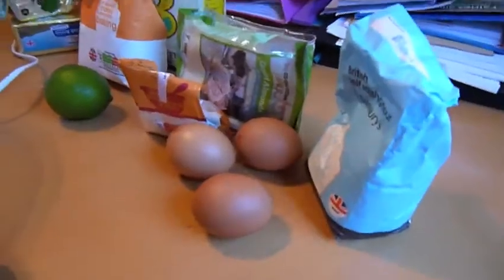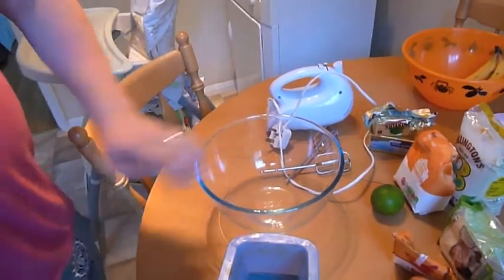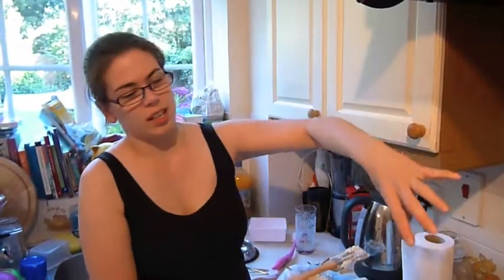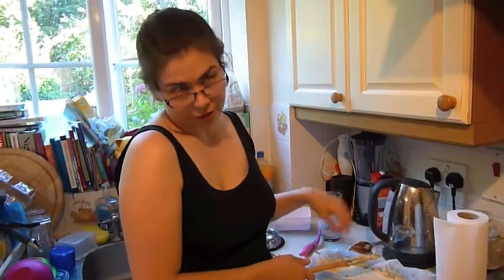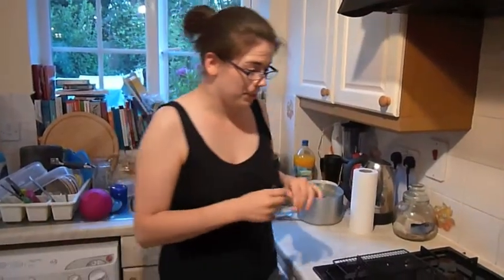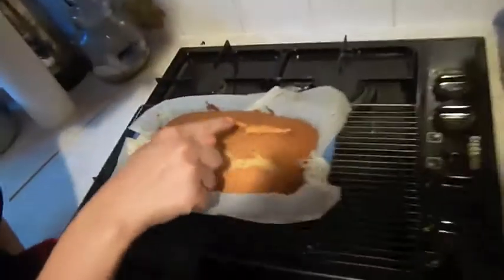The Sundays BakeOff Blitz: Madeira Loaf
Sorry we are late, James was apparently a bit tired and accidentally uploaded our video to his own channel last night.

We absolutely love The Great British Bake off! And to celebrate the 6th season starting this week, Helen and I have made a Madeira loaf cake. Hannah was unavailable this week due to her needing sleep after a brilliant weekend with good friends. I may have managed to sneak her in once or twice.

and on pretty much all other social networks with the same.